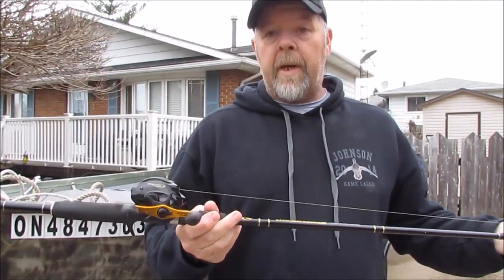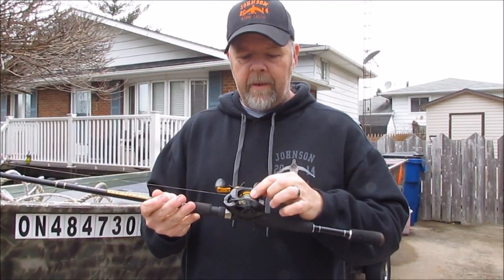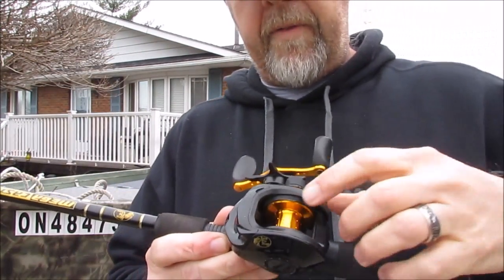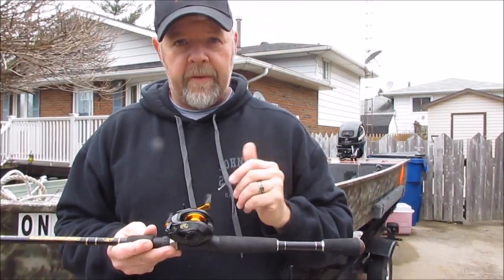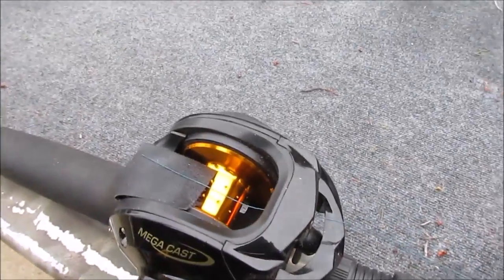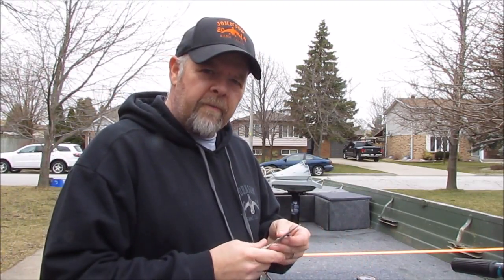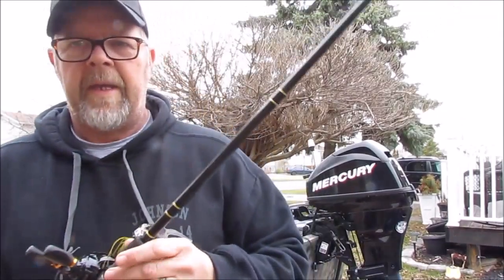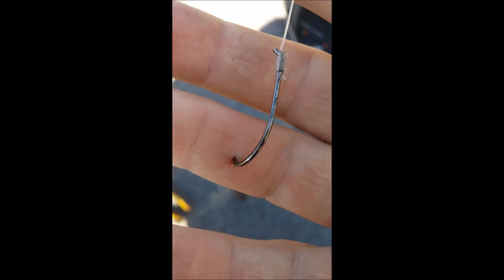THAT HURT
We are showing how to make and use game calls, also include fishing and other outdoor videos.
Today's video I show you an easy way to stop line slipping on your bait casting setup when using braid. This is an inexpensive setup from Bass Pro Shop and the spool is smooth therefore the braid slips. Enjoy this easy fix.